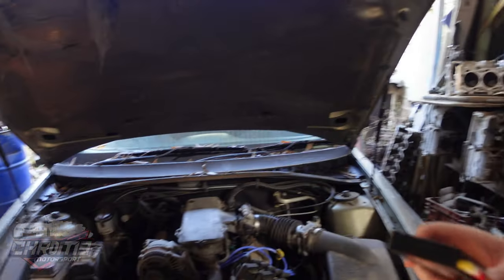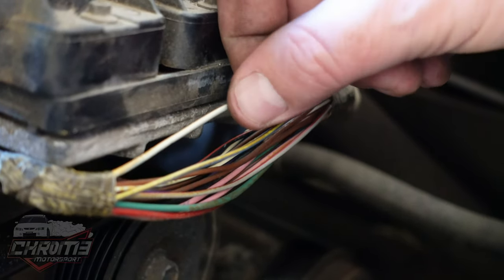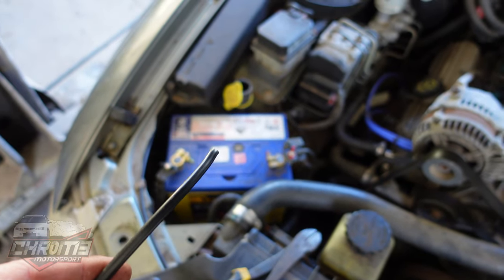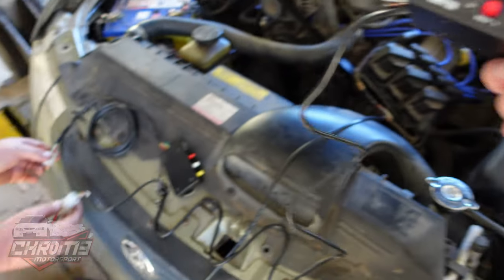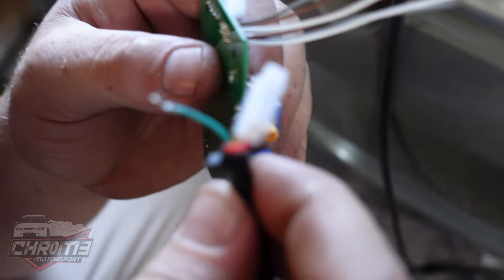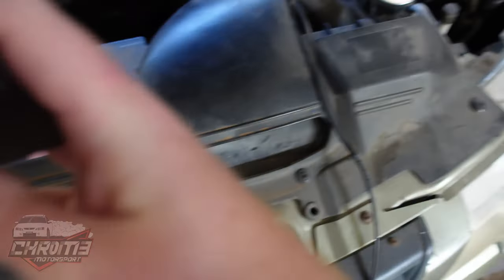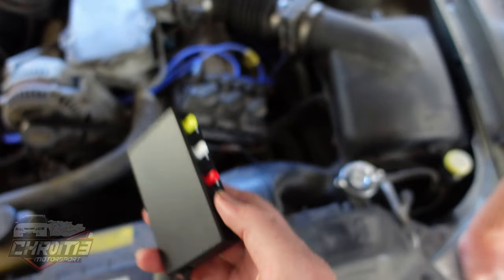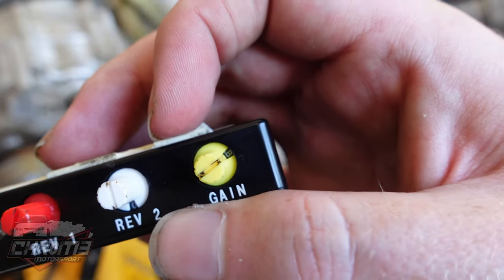V6 Ecotec Bee R Rev Limiter Install (Wiring, Settings and Fake / Real Comparison)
In today's video we are installing a Bee R rev limiter in a V6 ecotec, we will be going through the settings, wiring, and even comparing a fake / real Bee R unit.